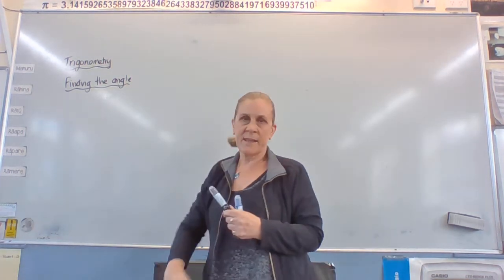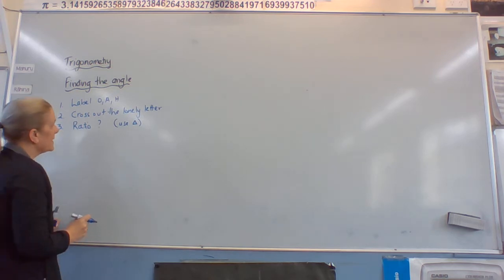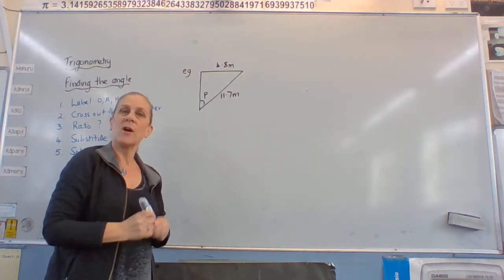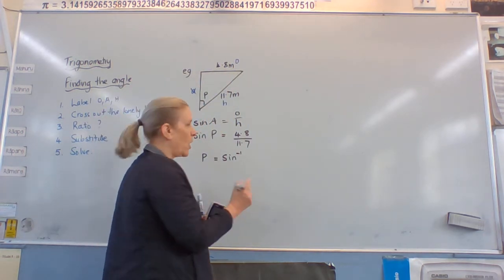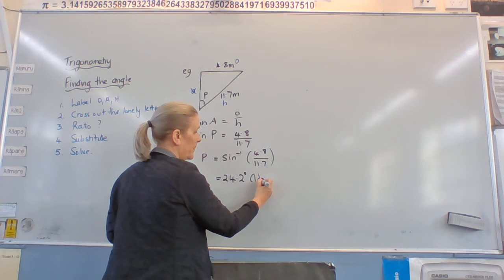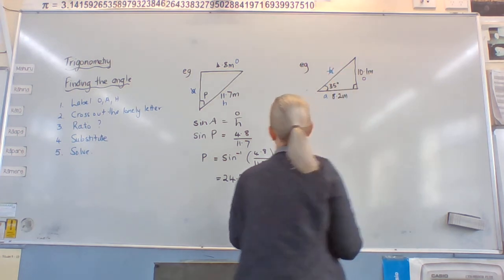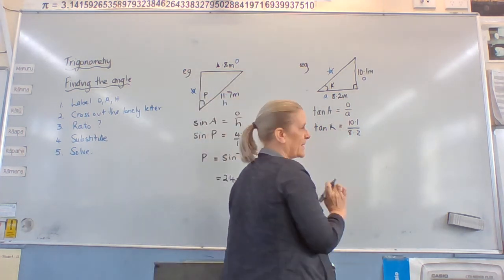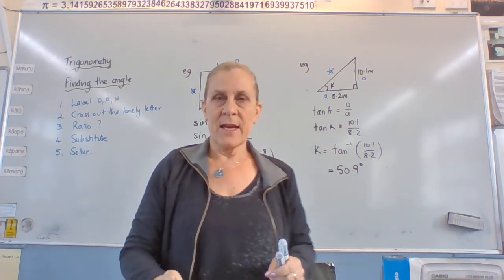NCEA Level One 1.2 (3) Trigonometry - Finding an angle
This maths video explains how to find an angle using SohCahToa